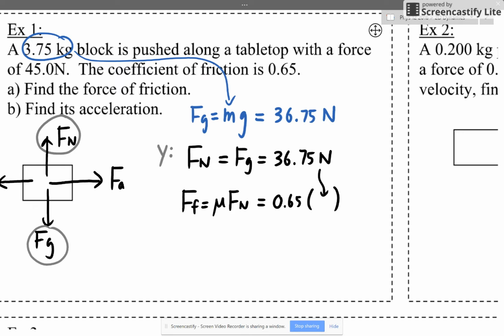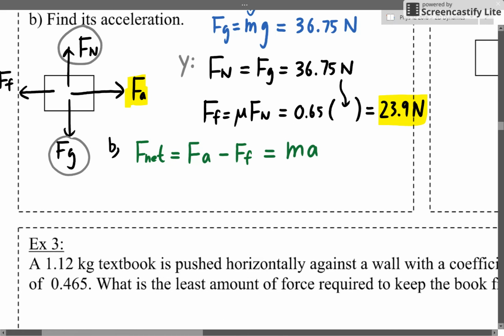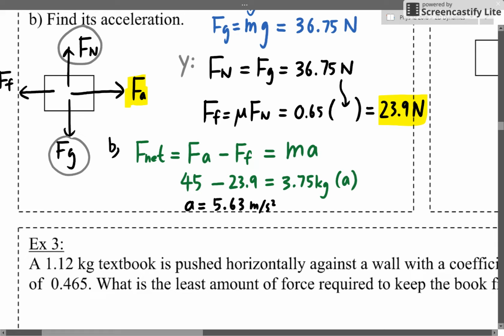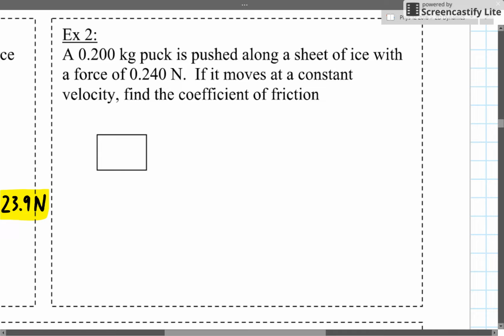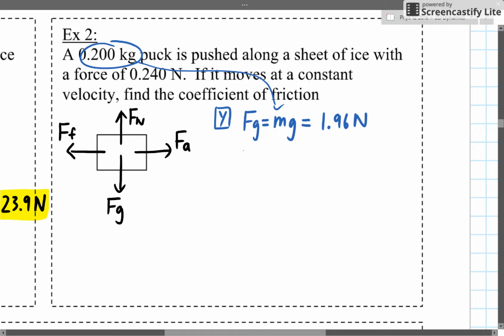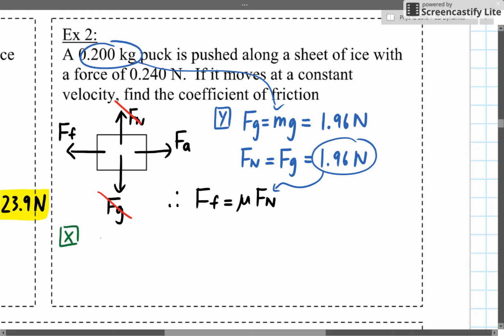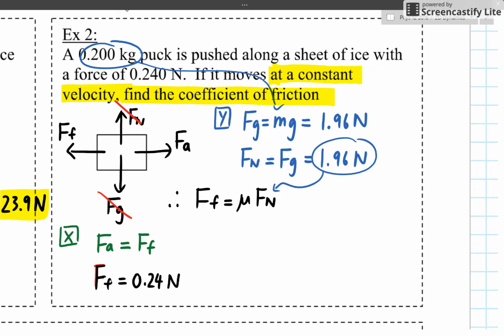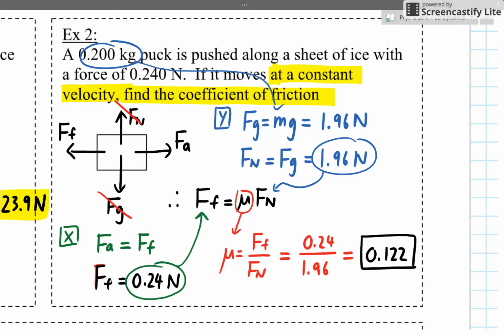Dynamics Friction part 2